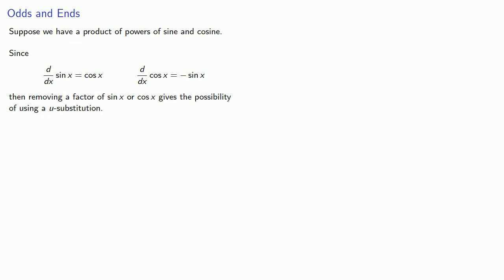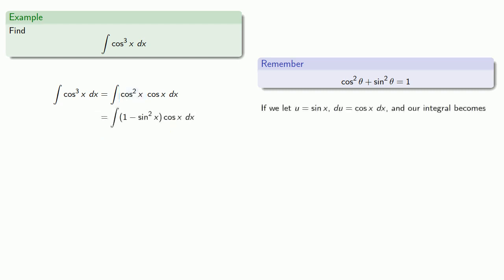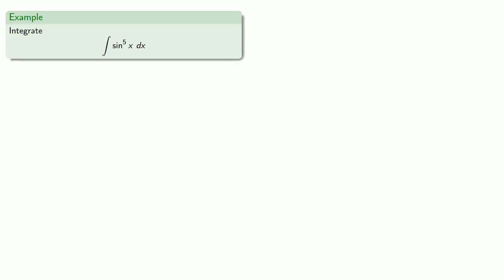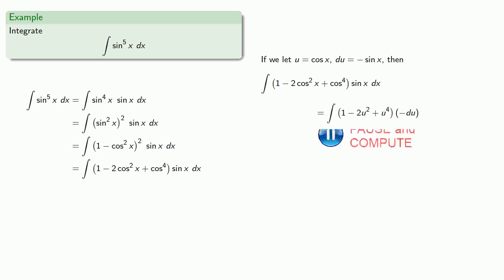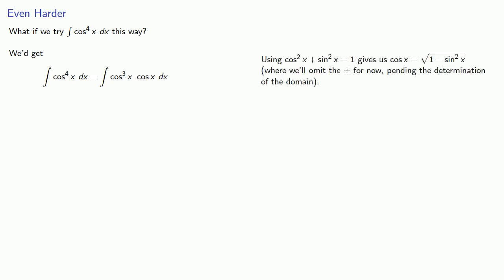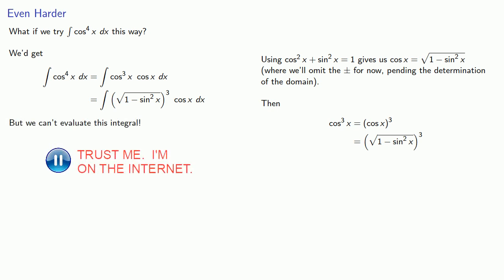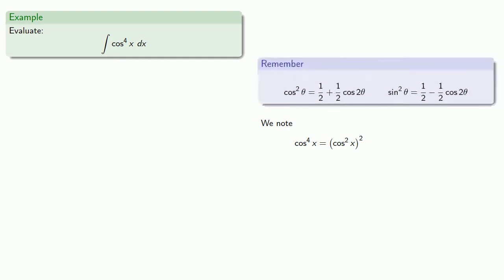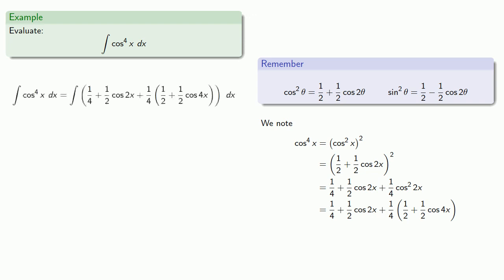315 Integrals of powers of sine and cosine